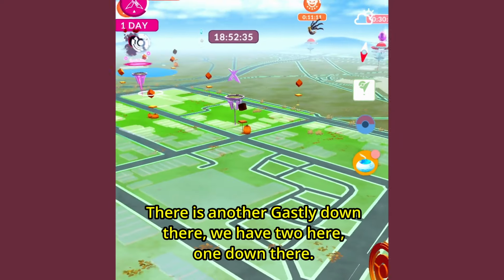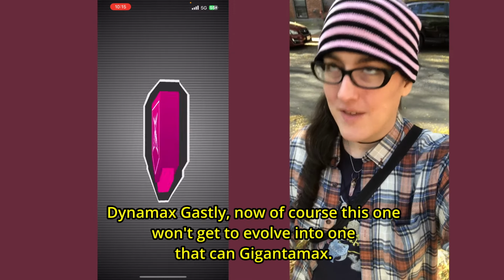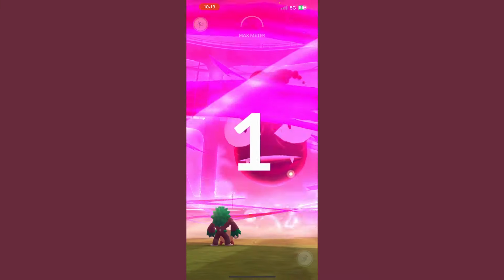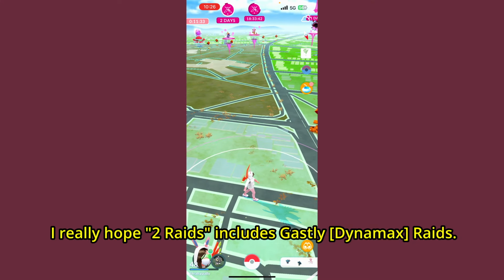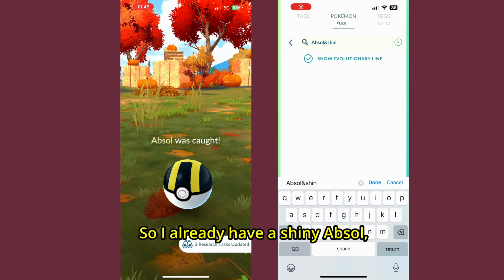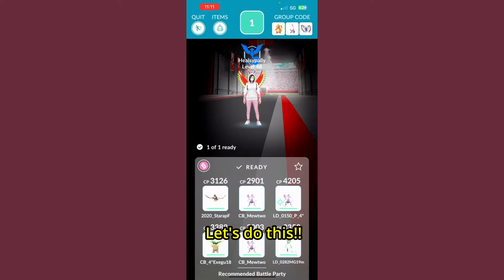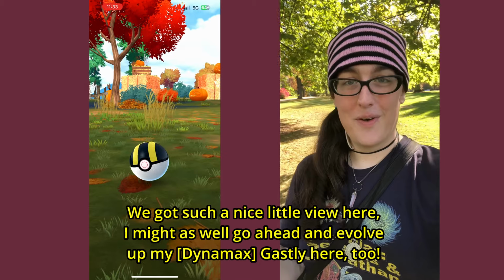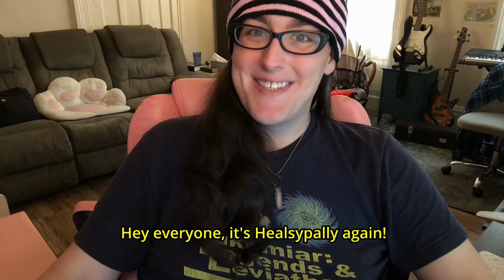EASIEST Morpeko FOR FREE, Dynamax Gengar, & SHINY in Pokemon Go! FOUR WAYS to catch the new Morpeko!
Enjoy Halloween Part 1 in Pokemon Go with Healsypally! I got Dynamax Gastly, Haunter, and Gengar!

0:00 On the hunt for Dynamax Gastly!!
1:11 Dynamax Gastly the Large
2:08 Pokemon Home Trade
2:27 Dynamax Soon-To-Be-Gengar
2:55 TLDR 4 WAYS TO CATCH MORPEKO (More info later)
3:29 The Hope
4:23 Dynamax Gastly III
4:32 The Crash
4:40 The Catchup
5:25 The Betrayal
5:30 The Surprise
5:40 Double Vision
5:45 The Stages of Grief
6:00 Repair, part 1
6:37 The Last Zorua
6:49 Repair, part 2
7:02 Completion
7:25 peko
7:32 Morpeko
7:45 Dynamax Gastly EVOLUTIONS
8:46 IT'S BIG INFO TIME
8:55 The Four Ways To Catch Morpeko (Full information)
10:14 UPDATE to Maximum Possible HOME GO Pokedex Number! UPDATE!